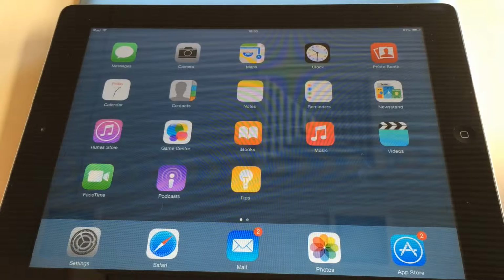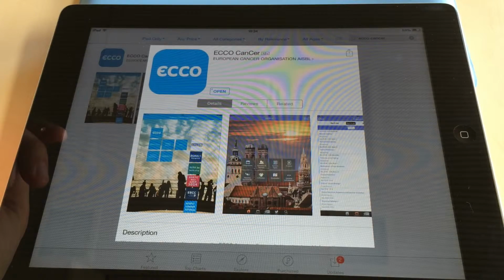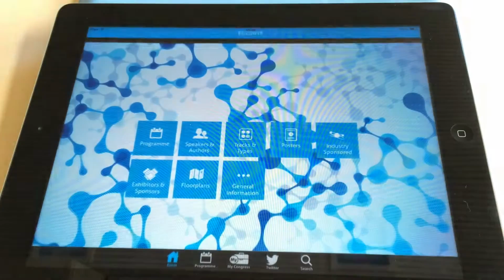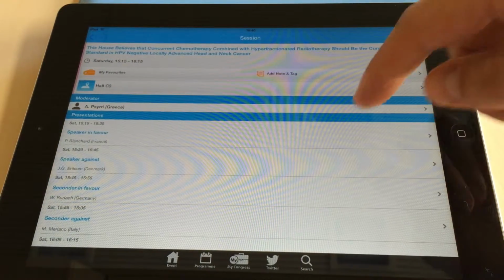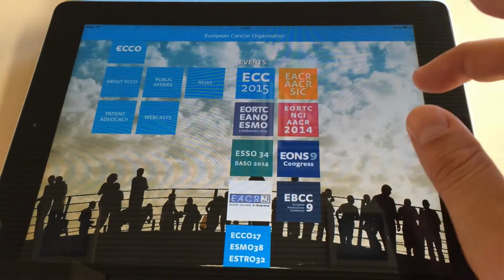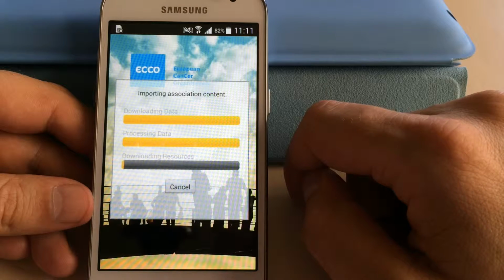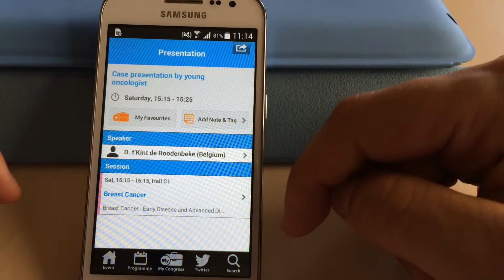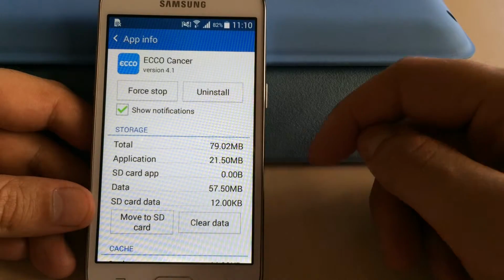ECCO app demo ECC2015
Please also leave a comment for us.

All shot with iPhone 5S and edited with iMovie.